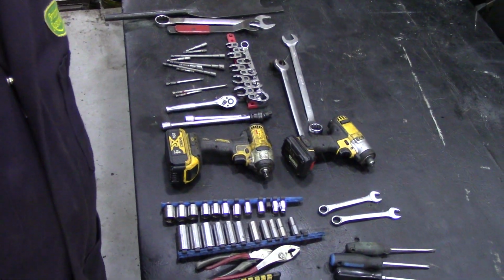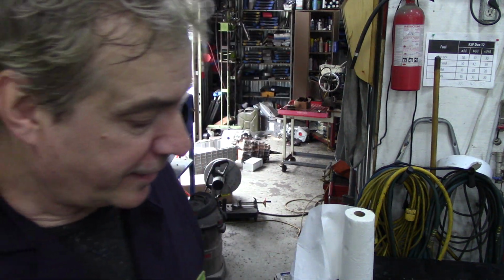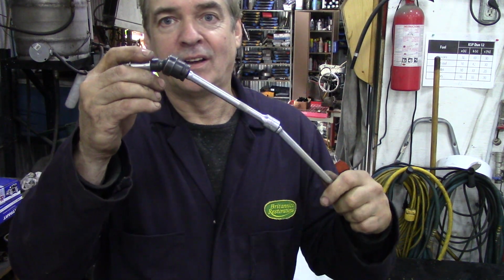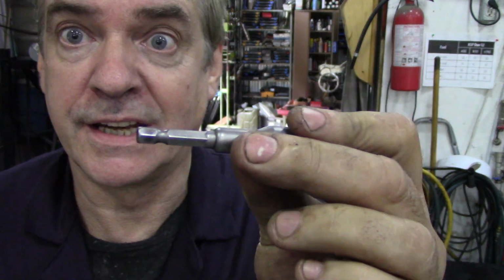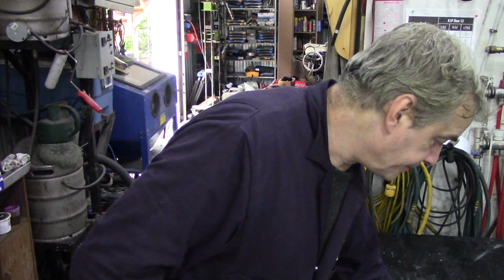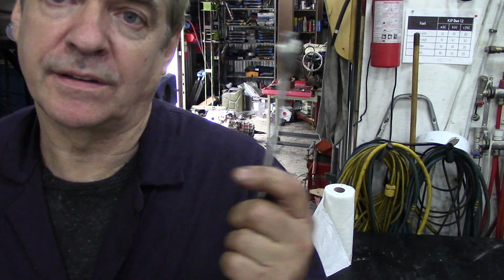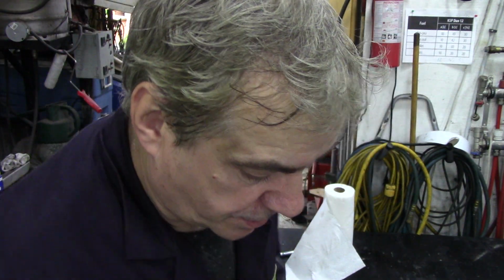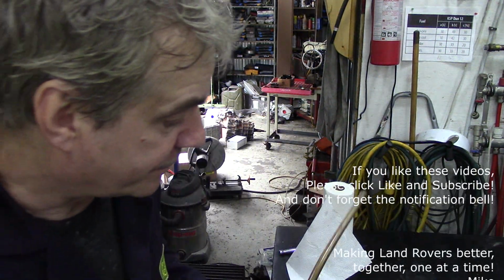Tools needed for 300Tdi engine removal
9 Ch. Rawson
Sherbrooke
Quebec
J1M2A3
Canada